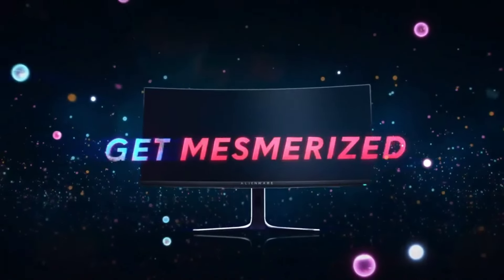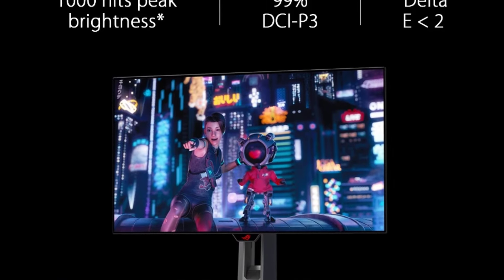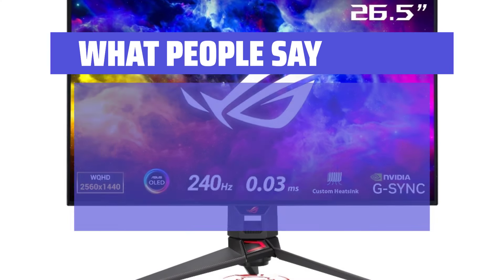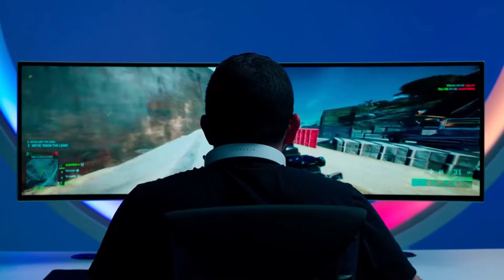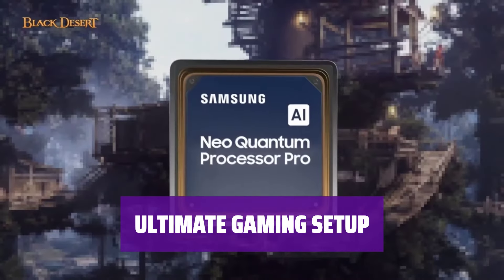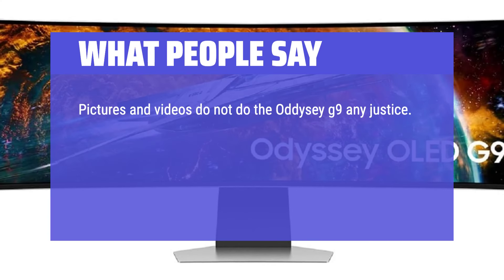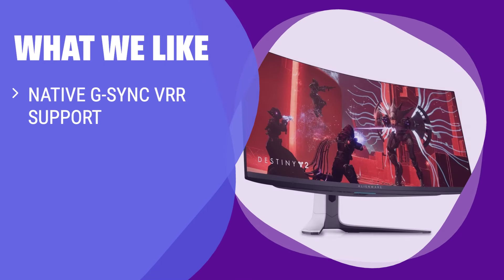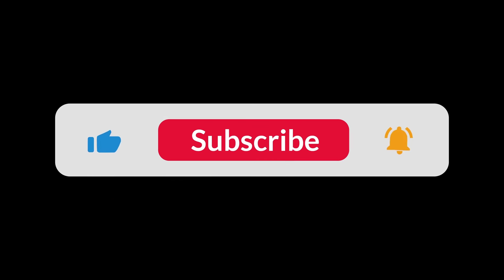The Best Oled Monitors - Winter 2024 in 2024 - Must Watch Before Buying!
The Best  OLED Monitors - Winter 2024 Shown in This Video:
3. ►ASUS ROG Swift OLED
2. ►Samsung Odyssey OLED G9
1. ►Dell Alienware AW3423DW

Table of Contents:
0:00​​​ - Introduction
00:44 - ASUS ROG SWIFT OLED
02:36 - SAMSUNG ODYSSEY OLED G9
04:46 - DELL ALIENWARE AW3423DW

The best OLED Monitors is probably one of the most highly anticipated tech releases of the year, offering unparalleled picture quality and vibrant colors for an immersive viewing experience.

► TOP PICKS NOW is a participant in the Amazon Services LLC Associates Program, an affiliate advertising program designed to provide a means for sites to earn advertising fees by advertising and linking to Amazon.com. As an Amazon Associate, I earn from qualifying purchases.
a42b